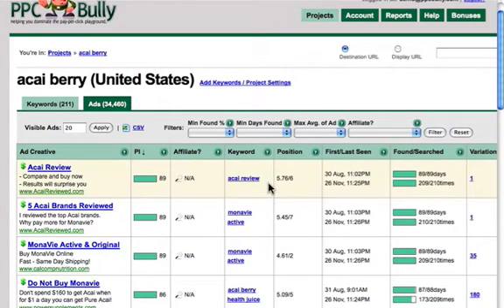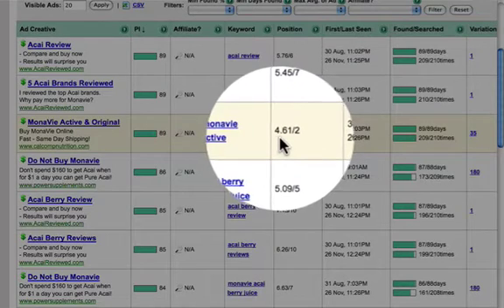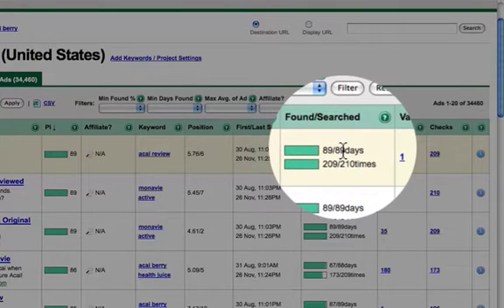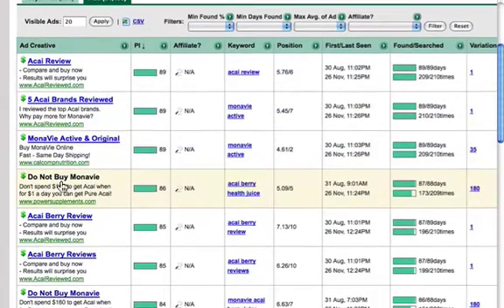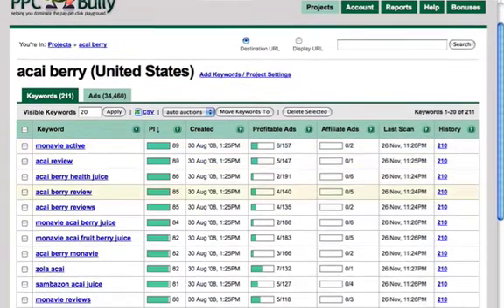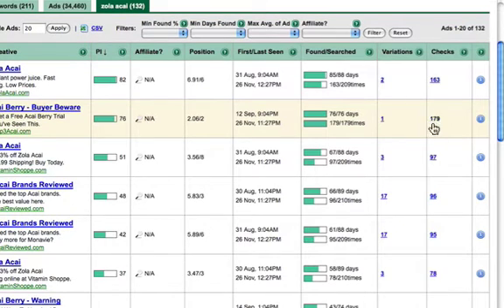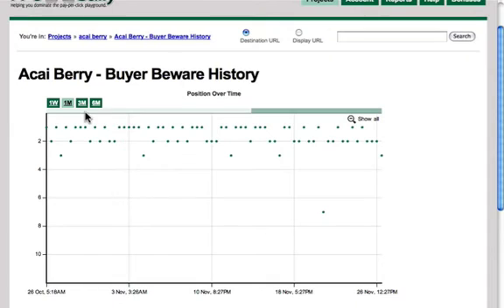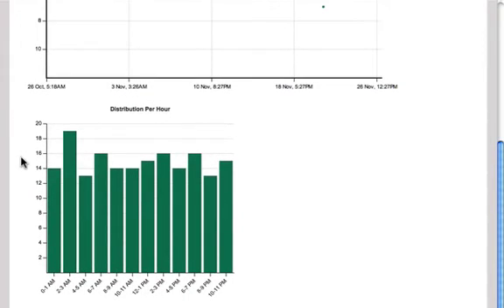Part #2.2: How to use the collected data.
This is a guided tour of PPC Bully (MyBully). See how to Spy on your competitors and uncover winning combinations of Keywords, Ads, Landing Pages and even Merchants!